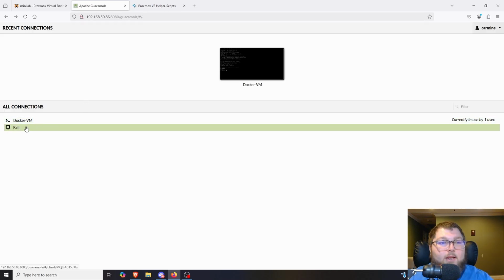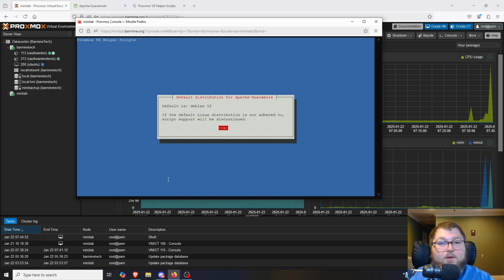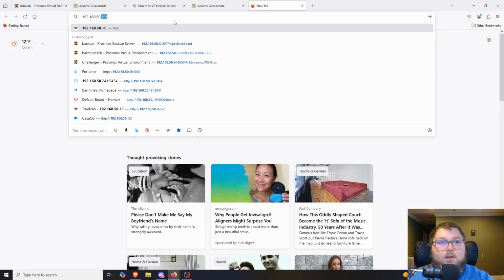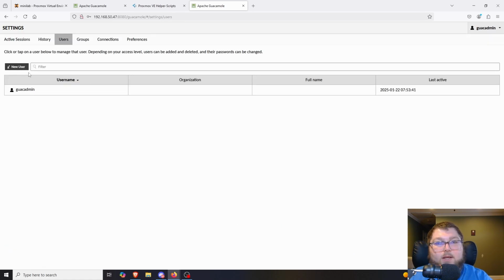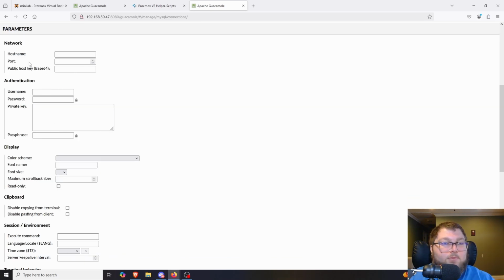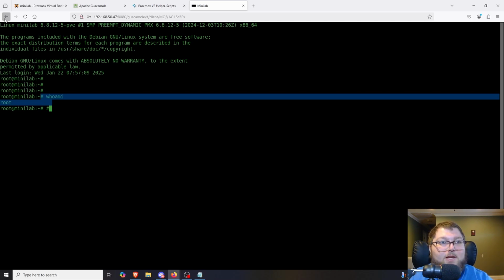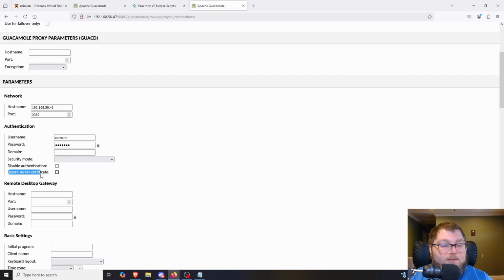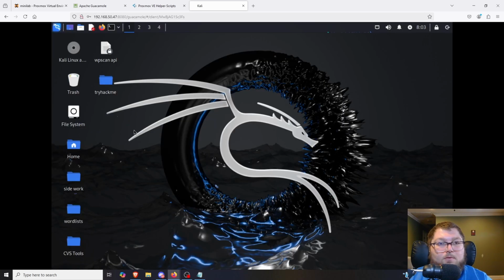Set Up Apache Guacamole in Proxmox: Easy Remote Desktop!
In this video I go over how to setup Apache Guacamole in a Proxmox LXC Container to manage and access all your devices in your network.

Links:

Hardware I Use:
32 GB Ram Kit
HP EliteDesk 800 G4
2.5" SSD
2TB NVME